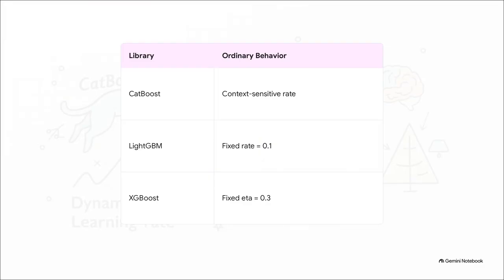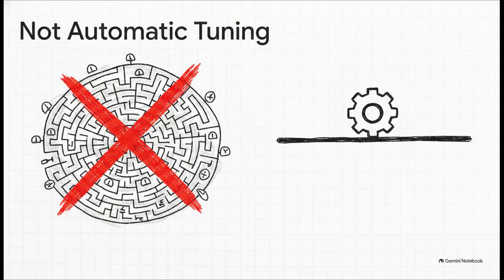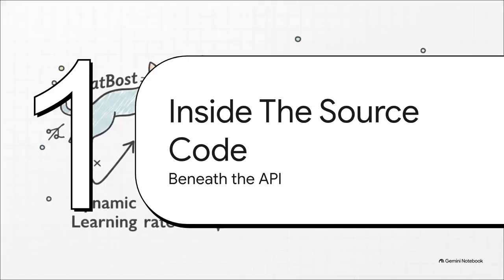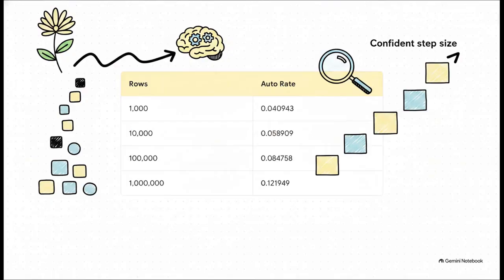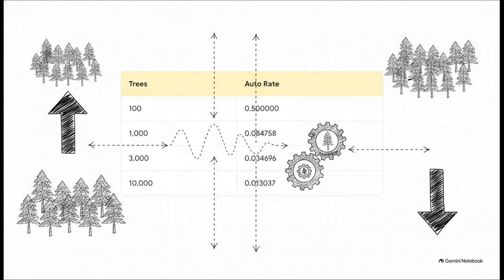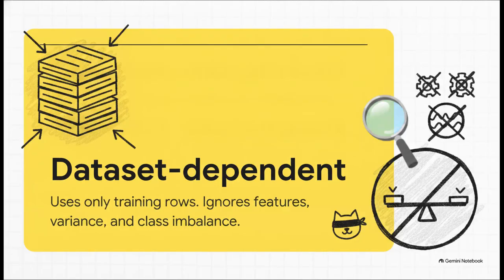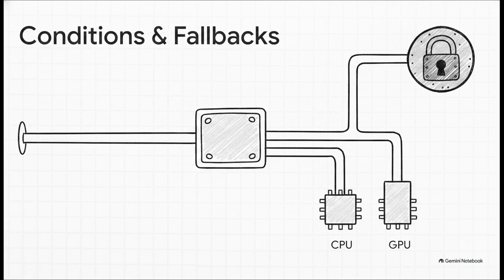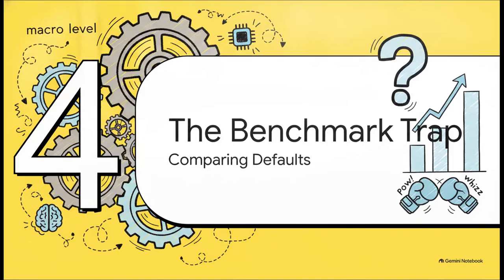The Learning Rate Nobody Tuned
Based on my book 'Introduction to Catboost'